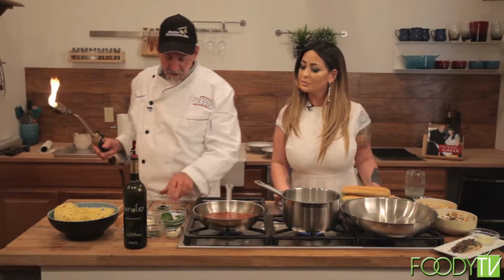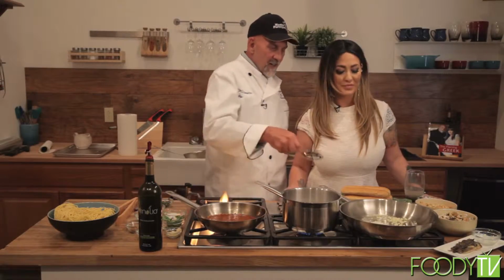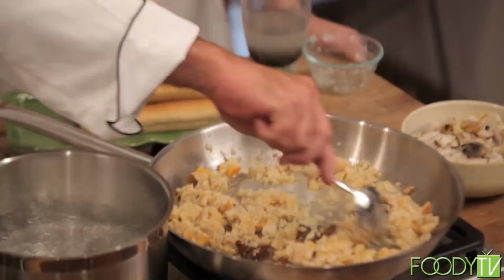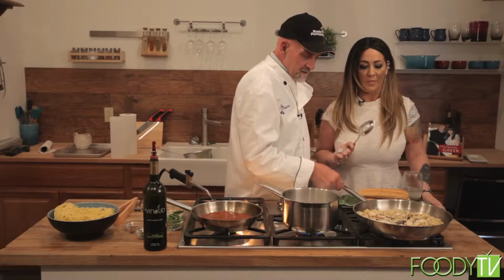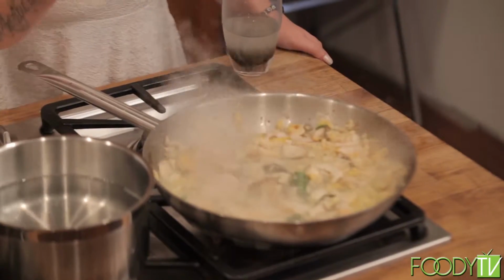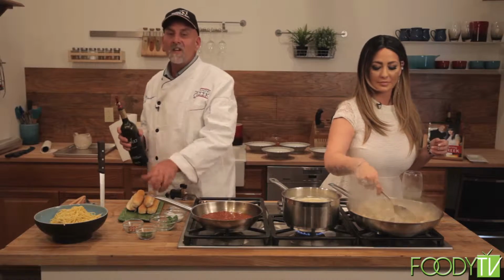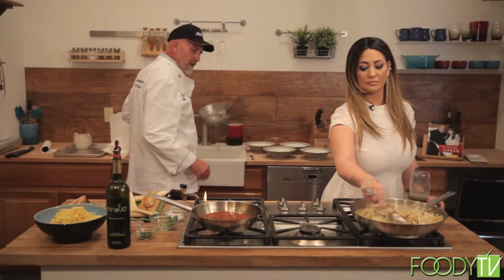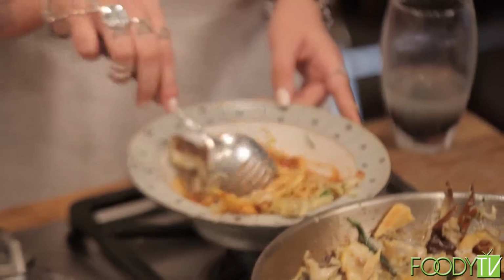The Flaming Greek with Kami - S2 Ep.10 - Pasta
It’s time for pasta on this episode of The Flaming Greek with Kami!